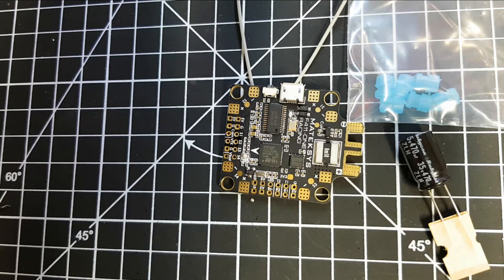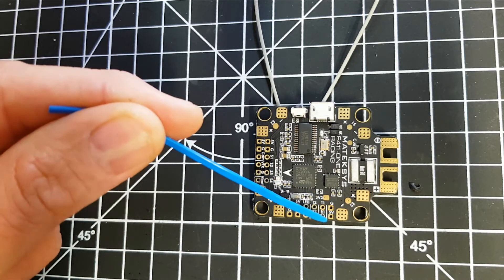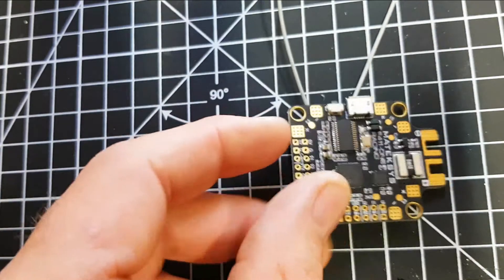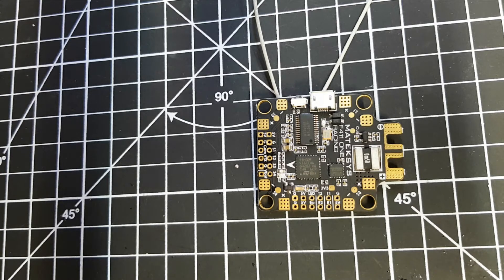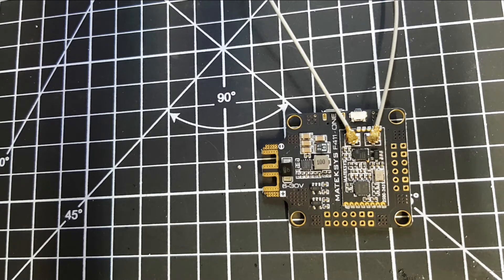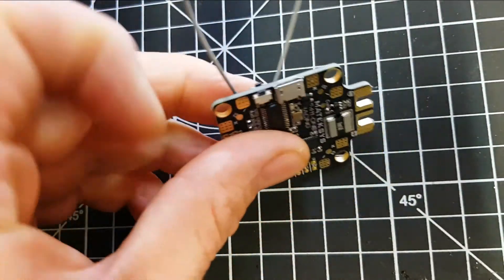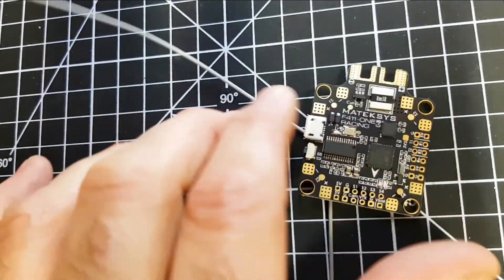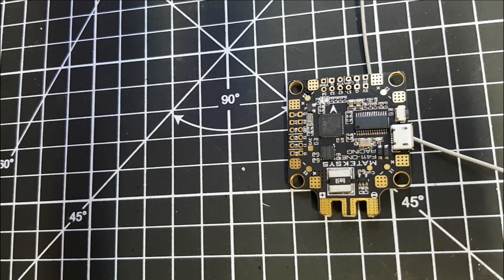Matek F411 One flight controller with built in receiver overview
Update - lots of issues reported with this. Aparrently betaflight 3.4 fixes some, but id avoid if you want an easy life.

Quick look at the Matek F411 One with built in Frsky receiver capable of telemetry and supporting scripts (non eu).
Looks promising - if it works!

Or banggood...